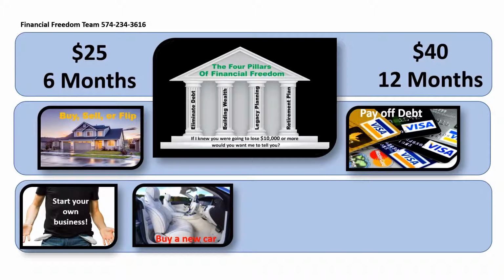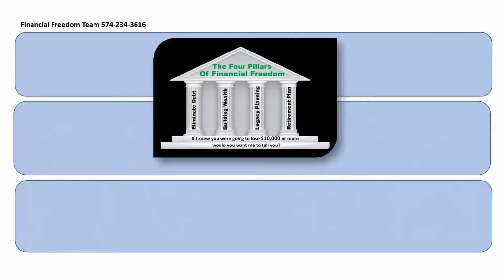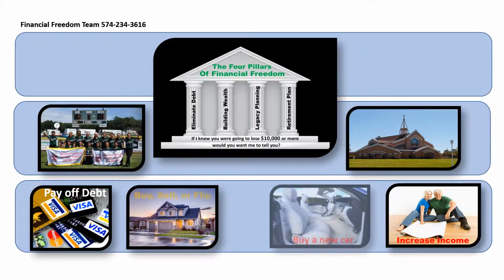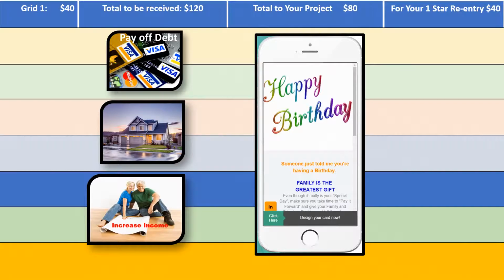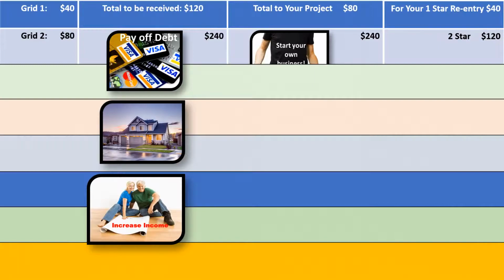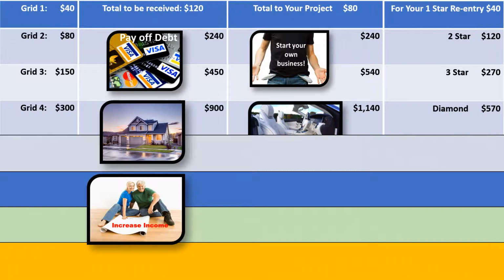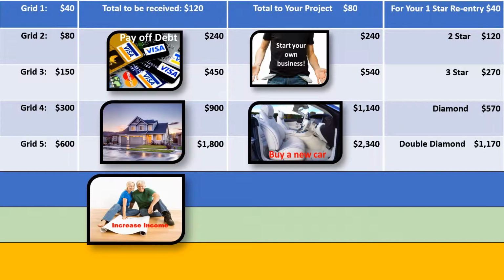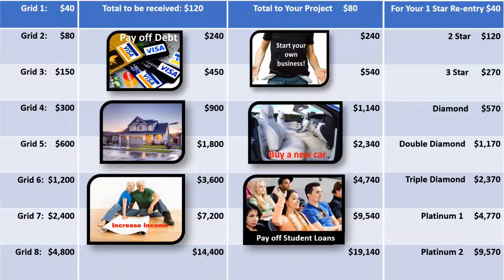Impact comp plan